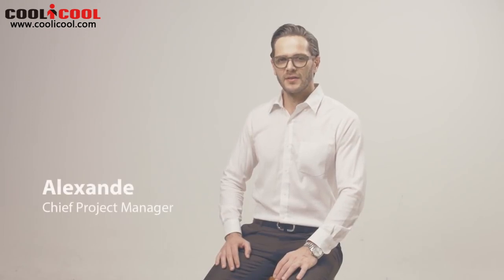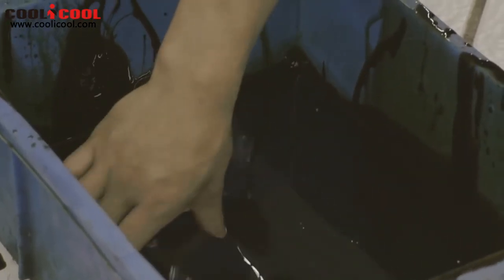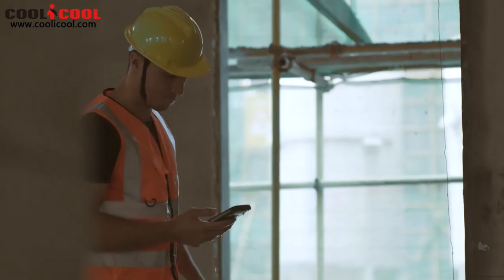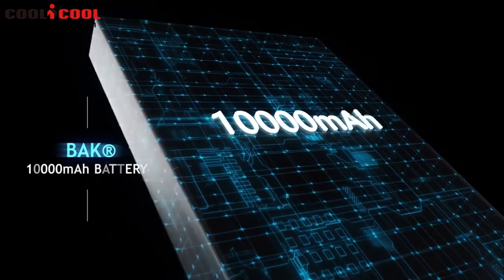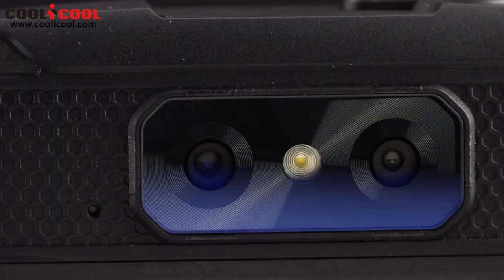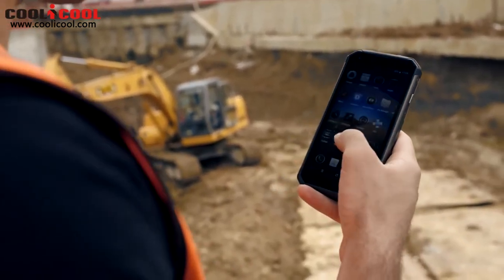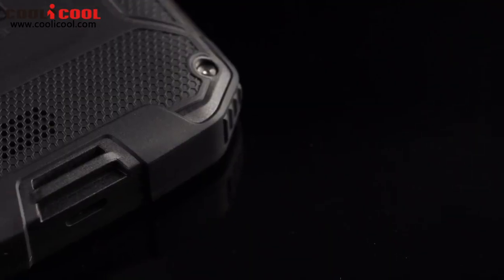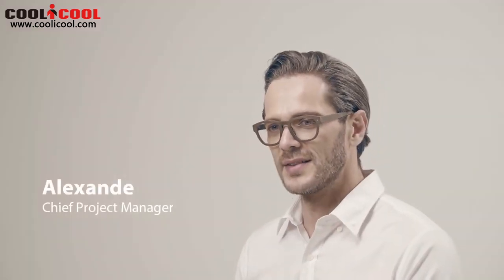Official 3D graphic video of Blackview BV9500, Full Netcom IP68 IP69K rugged phone with 10000mAh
Highlights

- IP68 Drop/Water Proof Smartphone
- 5.7 Inch IPS Corning Gorilla Glass FHD+ Screen, 2160*1080 Pixel
- Helio P23 MTK6763T 2.5GHz Octa Core
- Support Side Fingerprint Unlock
- 4GB RAM + 64GB ROM, Support 128GB TF Card Expansion
- SONY IMX298 16 MP & 0.3 MP Dual Back Camera + SAMSUNG 13 MP Front Camera
- Support NFC, OTG, Gesture, Air Pressure Sensor, E-Compass,Gyroscope Sensor etc.
- 10000mAh Battery, Support 12V 2A Quick Charge & Wireless Charge
- Dual SIM: Micro SIM + Micro SIM / TF Card (Another SIM Slot Can Be
  Used in Combination with a Micro SIM Card or a TF Card)
- Band: GSM 850/900/1800/1900MHz, WCDMA 850/900/1700/1900/2100MHz,
  FDD-LTE B1/B2/B3/B4/B5/B7/B8/B12/B13/B17/B18/B19/B20/B25/B26/B28,
  Support 2G & 3G & 4G LTE Network